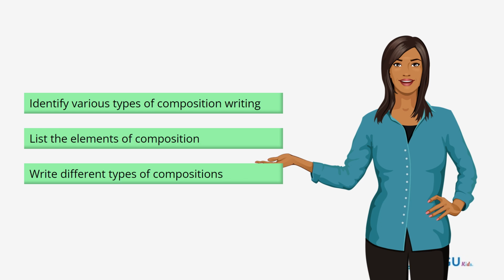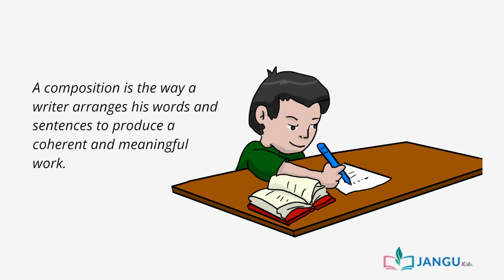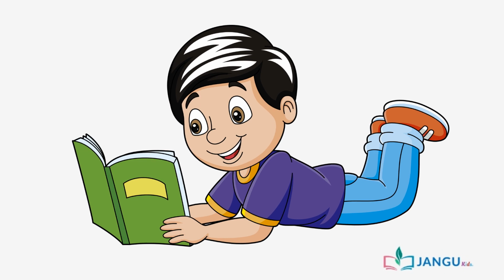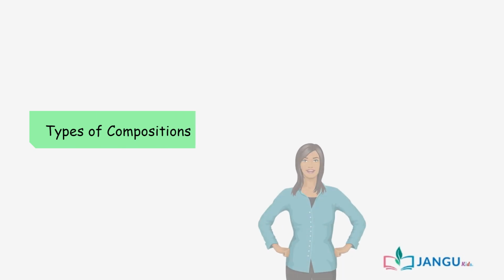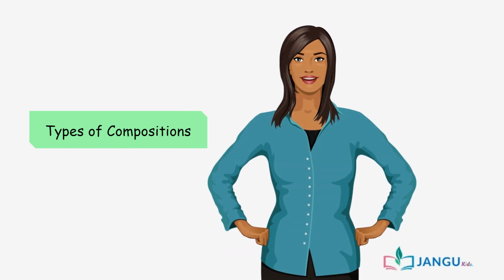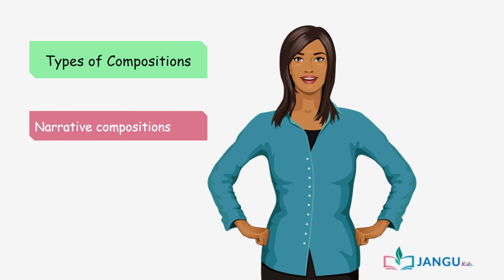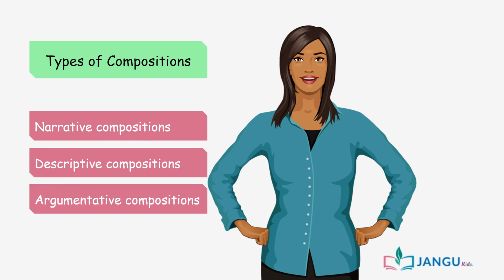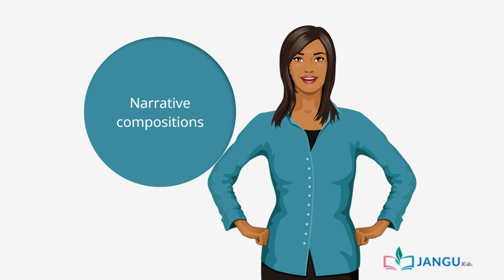JSS 2 Composition Writing Expository and Argumentative Part 1